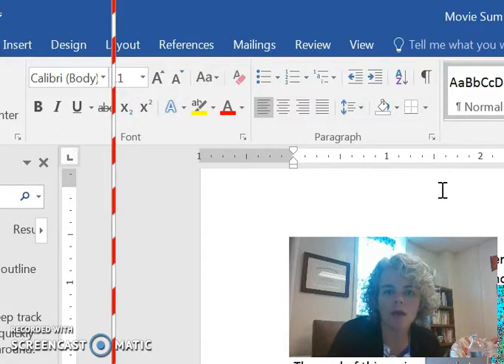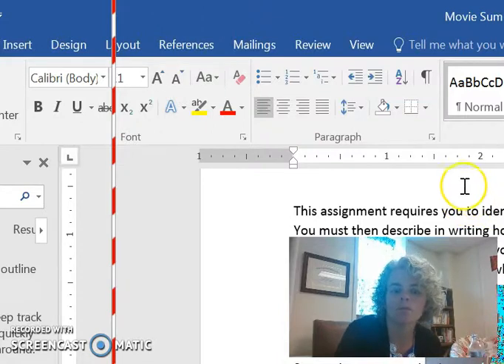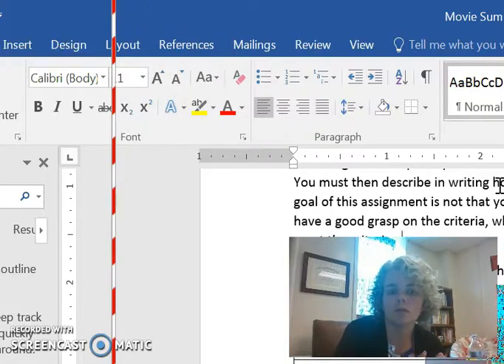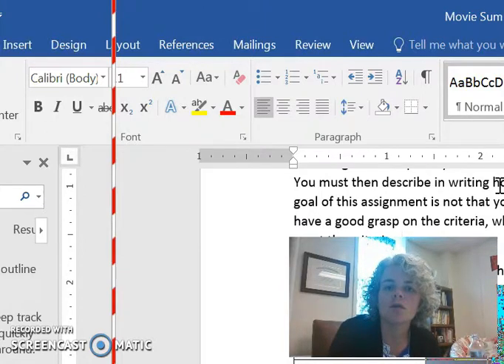movie summary paper